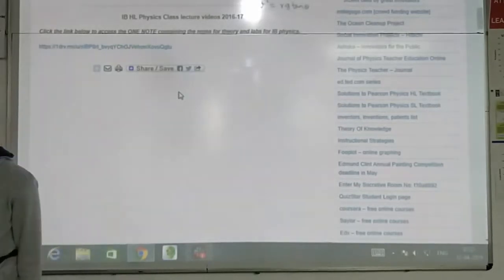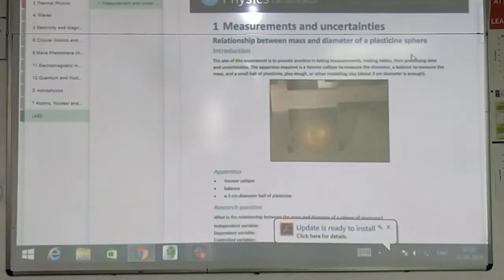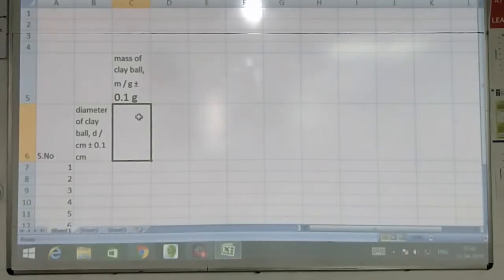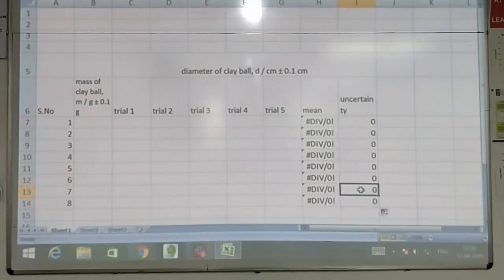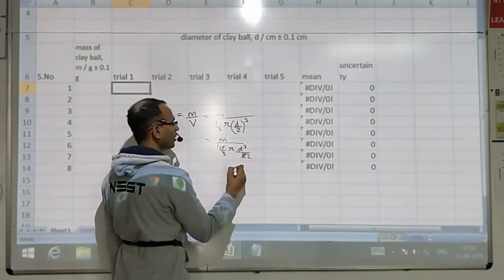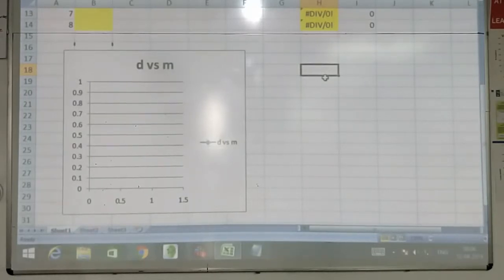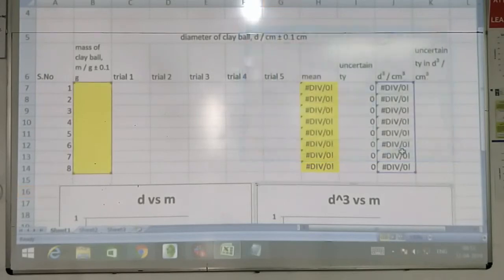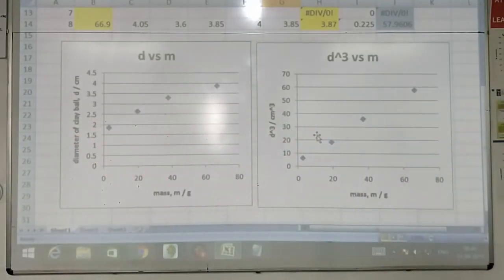IB physics Lab 01 clay ball data processing skills P1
I explain how to do lab 01: How does the diameter of a clay ball depend on the mass of the clay ball?
I explain how to design the observation table and record the data and then process the data and report the result. Use of EXCEL to do calculations and LoggerPro to plot linear fit with error bars is also explained.